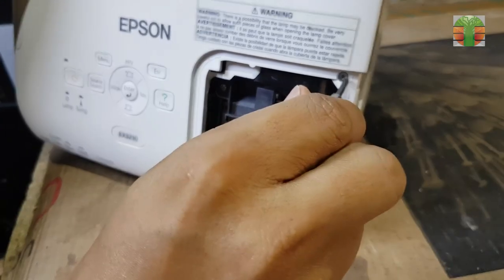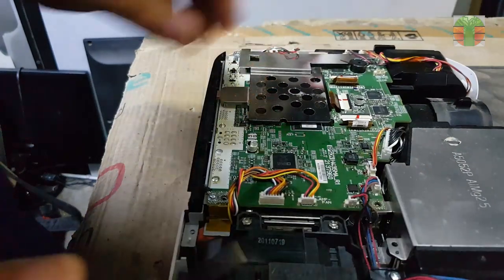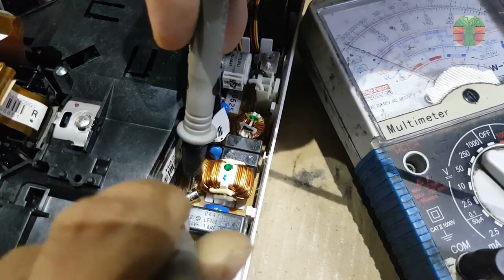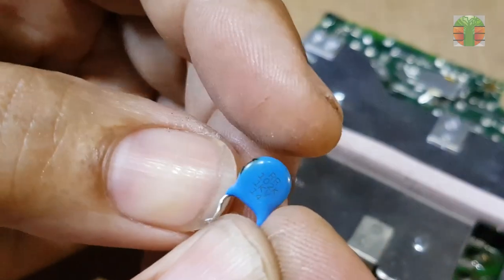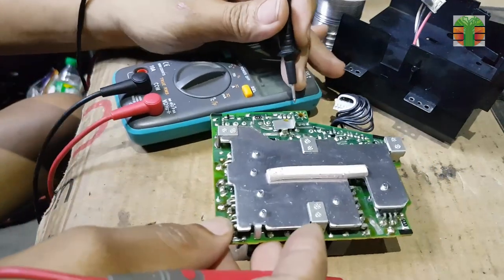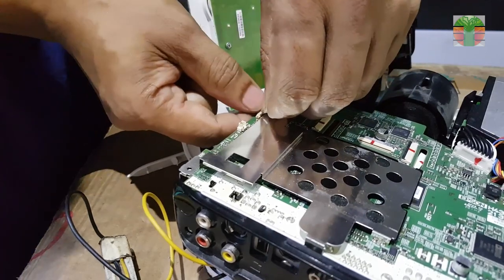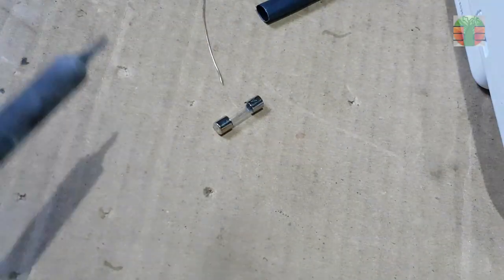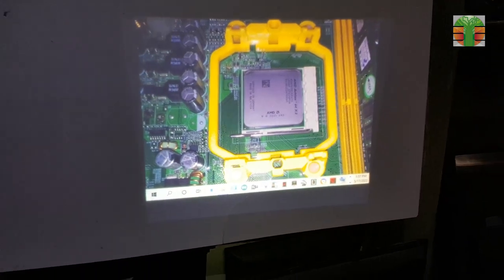EPSON EX3210 projector has no power, how to fix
This video shows how to repair an EPSON projector. Tips and Tricks.